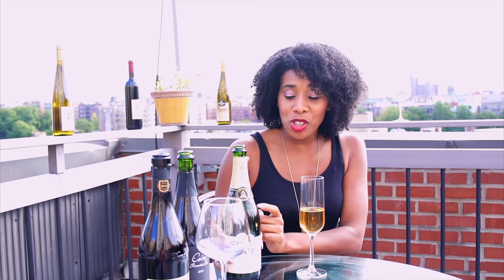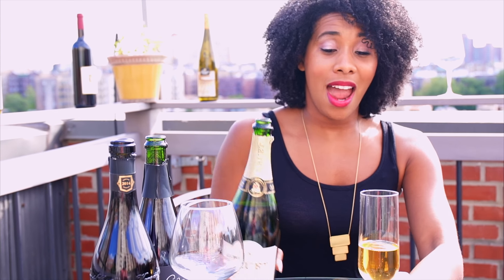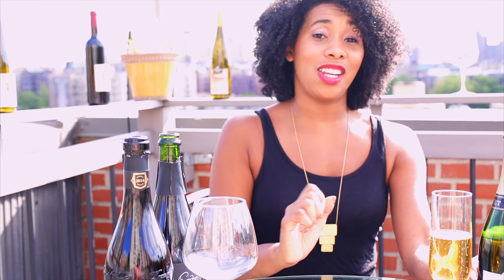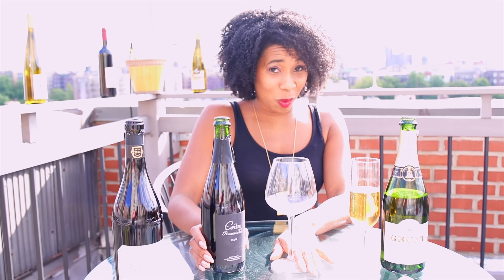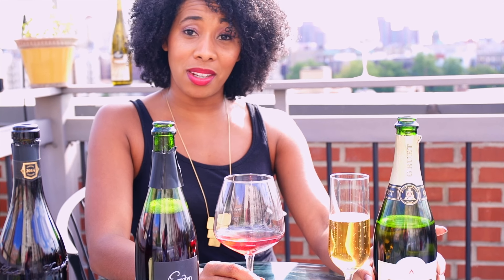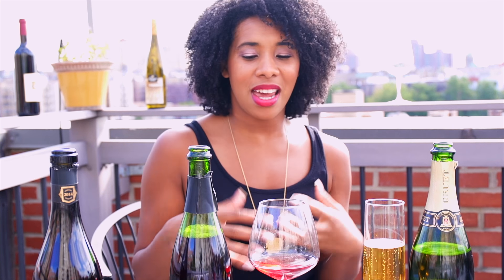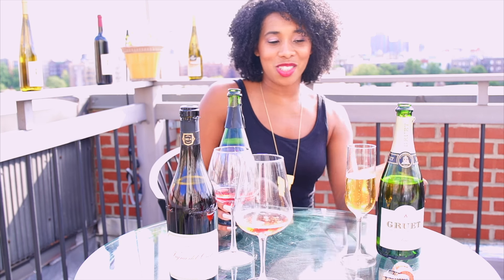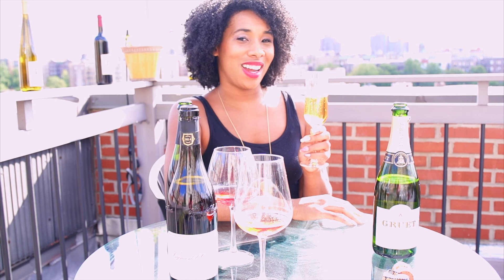Let's Talk Wine - Try It Tuesday 6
Tune in every Tuesday for tips, recipes and suggestions. This week were talking bubbly!!